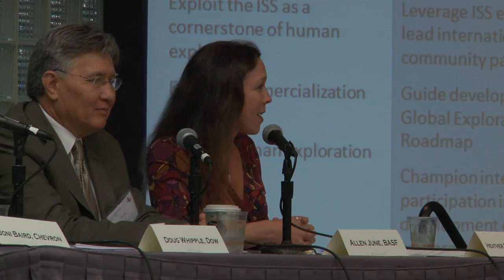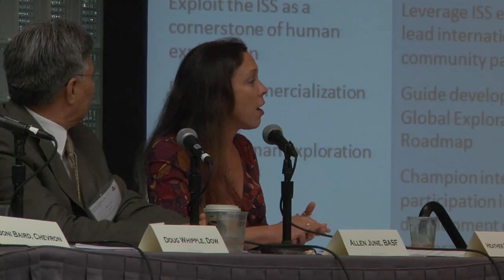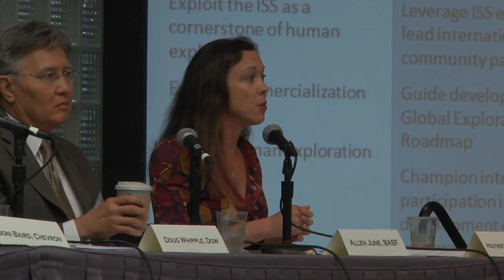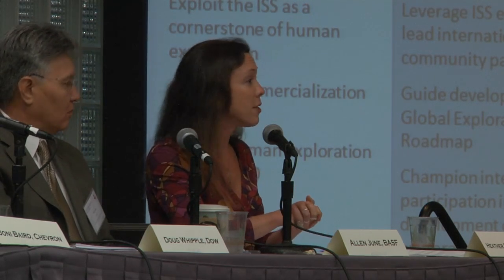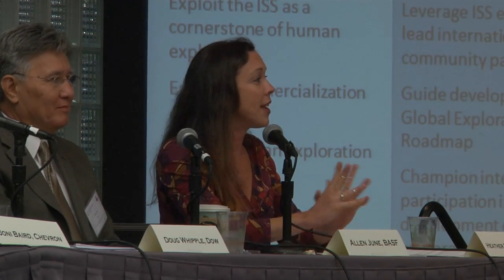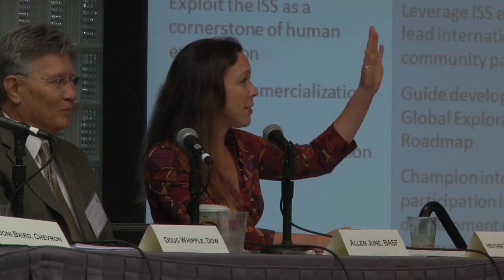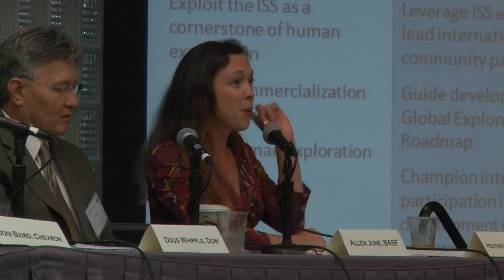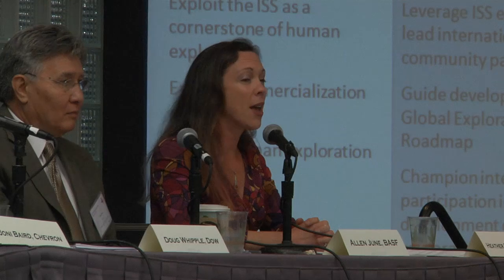Heather Paul, Engineer, NASA, Johnson Space Center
STEM Education Day, A Celebration of STEM Education Featured Event Friday, May 10, 2013, Heather Paul, Engineer, NASA, Johnson Space Center